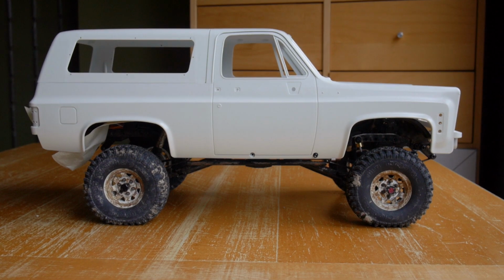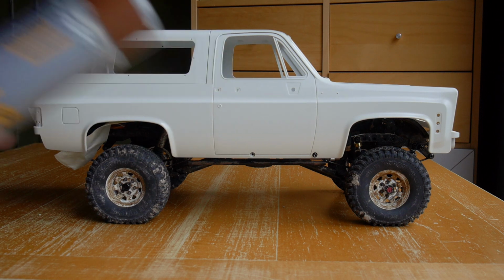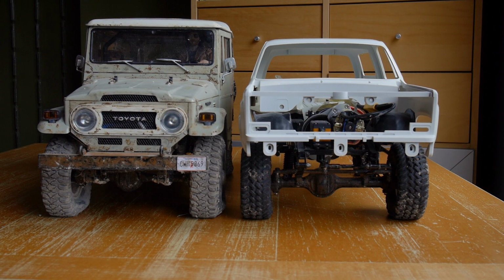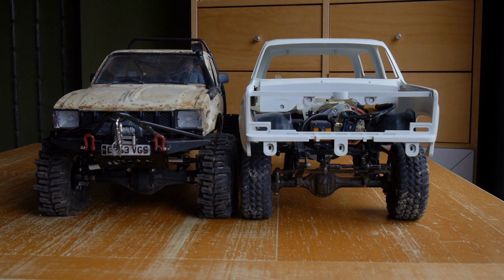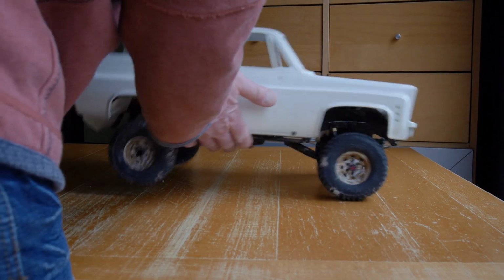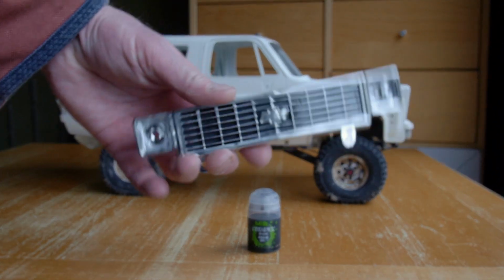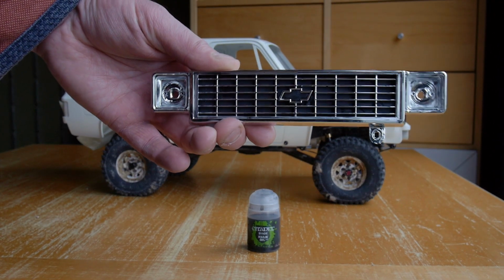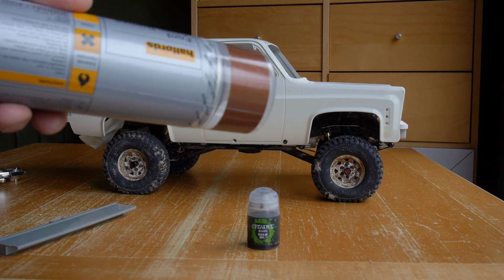RC4WD Chevy K5 Blazer Build Part 2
Part 2 of my RC4WD Chevy Blazer build.  Updates on primer and white paint applied, detailing on grill and ideas for the future.  Also some size comparison with other RC4WD models, a Defender 110, Cruiser and HiLux.  Apologies for the camera focus problems, I'll try to get sorted for the next update.